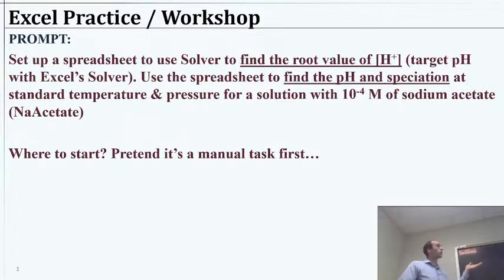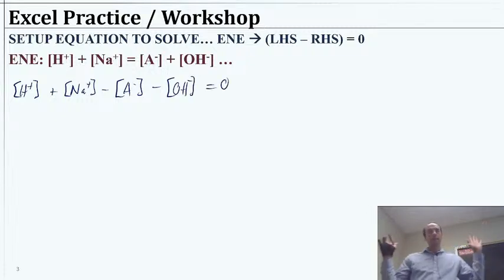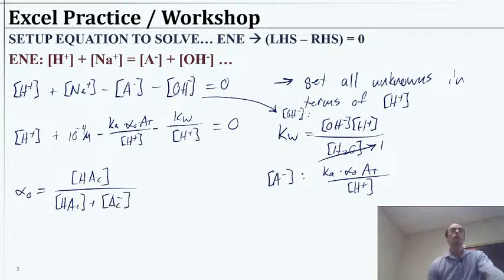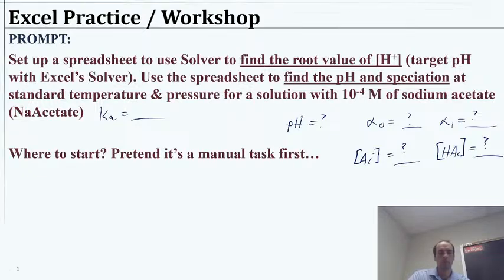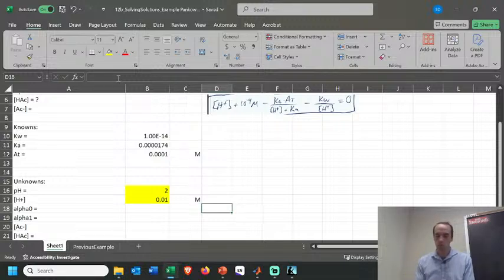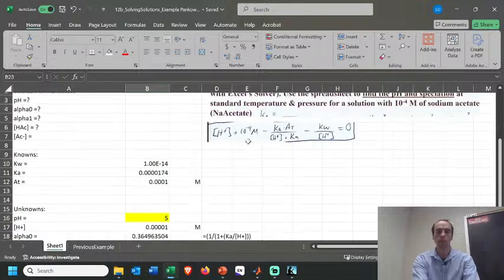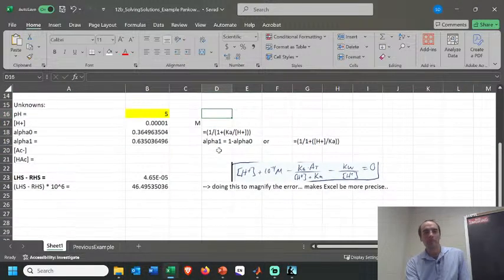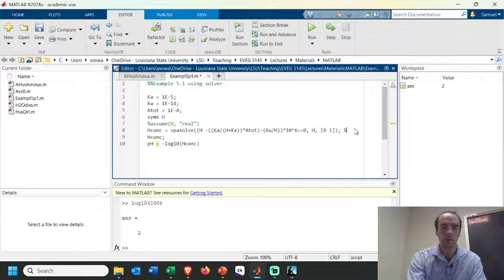EVEG 3145: Excel Workshop